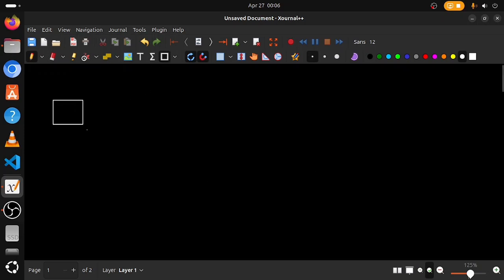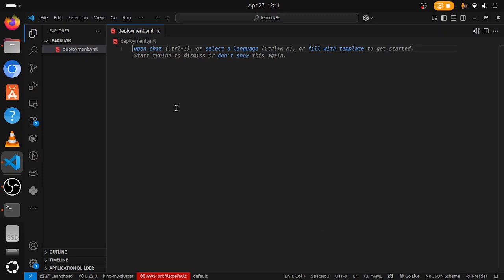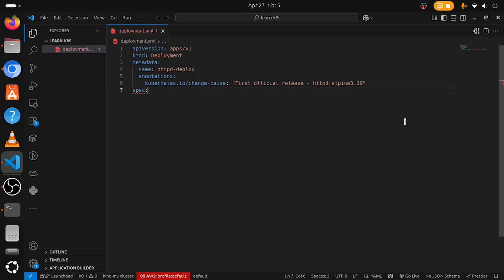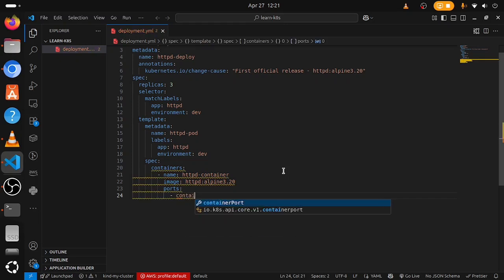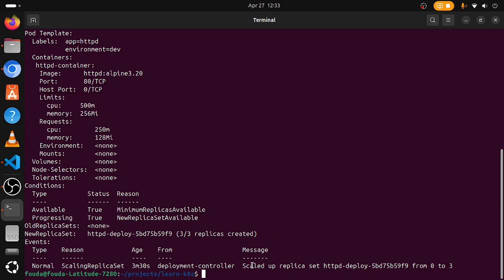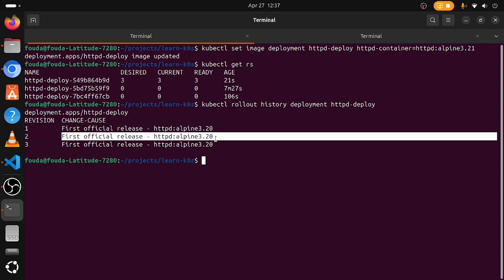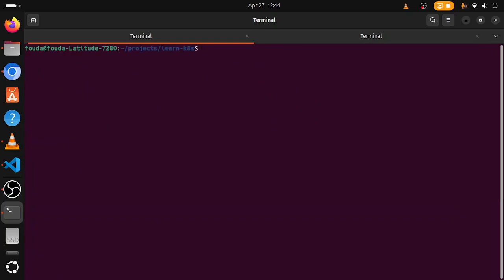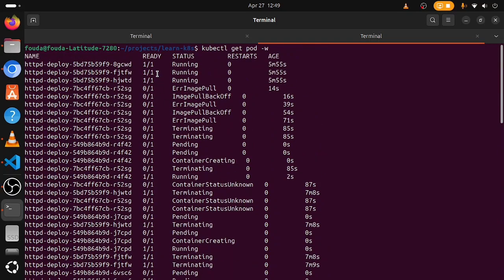Kubernetes Deployment Tutorial: Rolling Updates, Rollbacks & Revisions Explained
Learn how Kubernetes Deployments really work by building one from scratch and simulating rolling updates, rollbacks, and revisions step by step.

In this tutorial, you'll see:

• The relationship between Deployment, ReplicaSet, Pod, and Container (with a diagram)
• Writing a Deployment YAML manifest from scratch
• Applying the deployment and inspecting Pods and ReplicaSets
• Performing rolling updates in real time using kubectl
• Rolling back to a previous version
• Rolling back to a specific revision

We use an Apache httpd container to demonstrate how Kubernetes manages application updates with zero downtime.

A practical, real-world walkthrough of Kubernetes deployments, updates, and recovery.